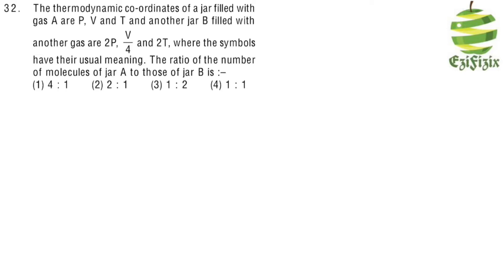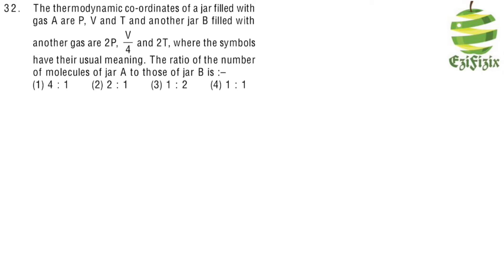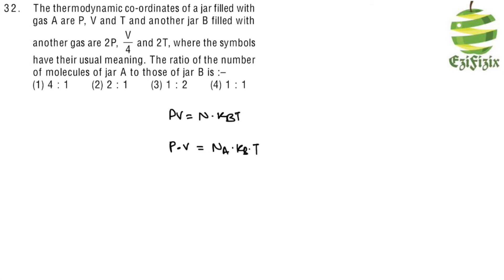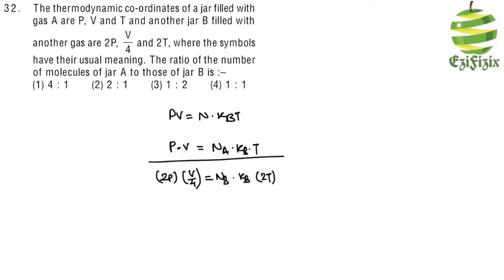The thermodynamic co-ordinates of a jar filled with gas A are P, V and T and another jar B filled